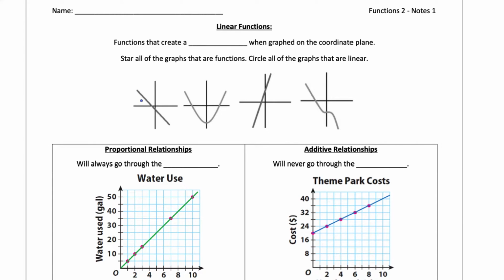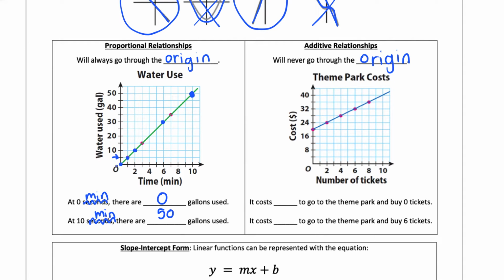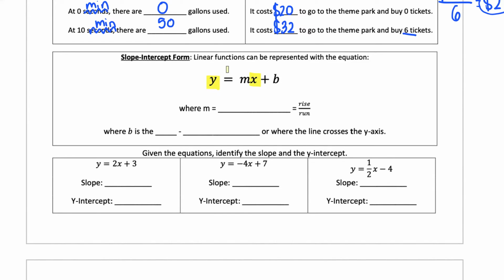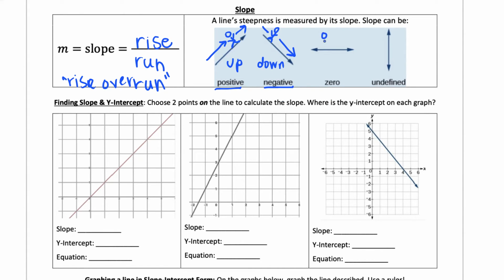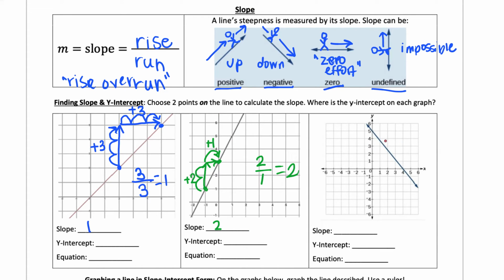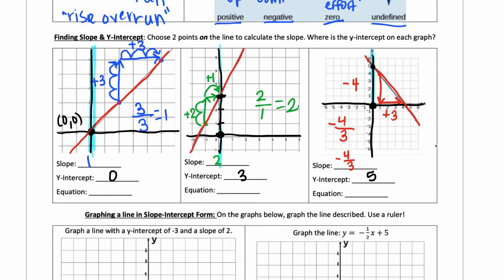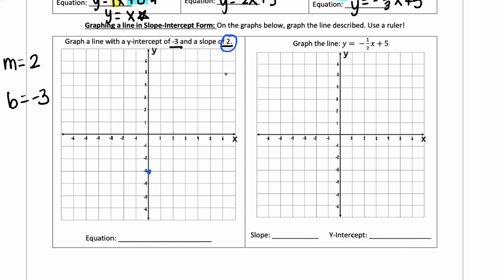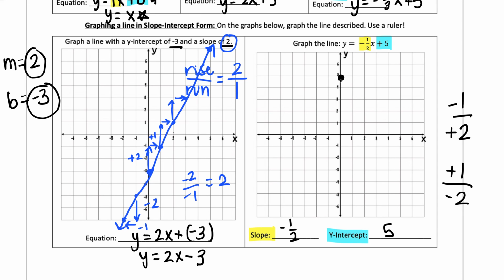Functions 2 - Part 1